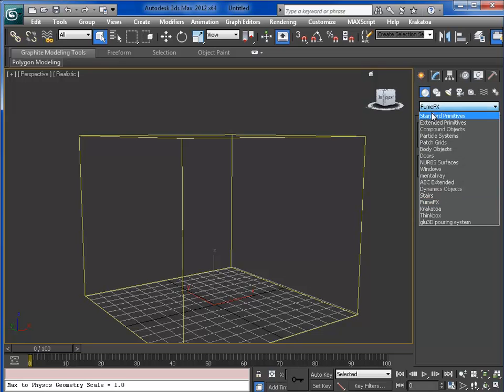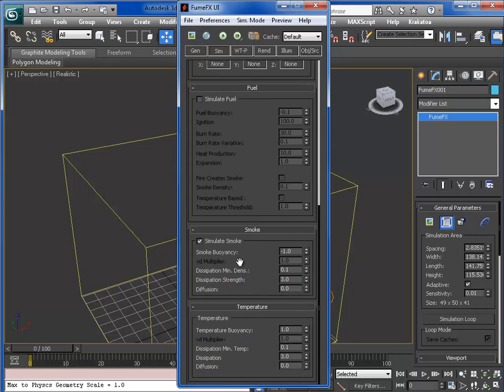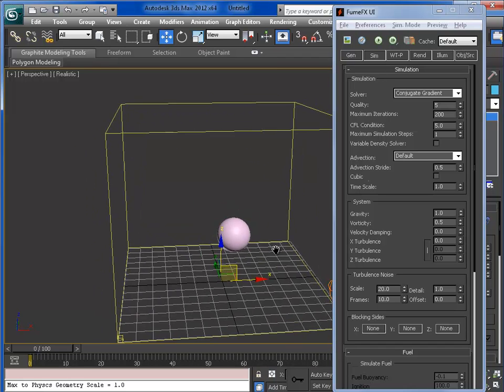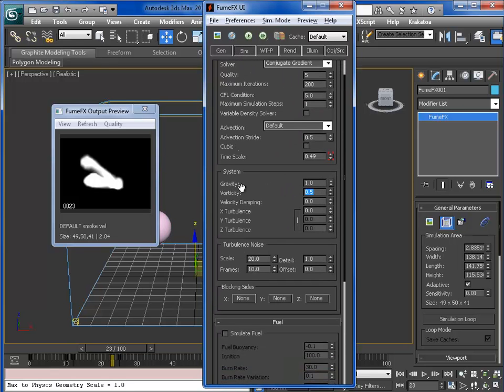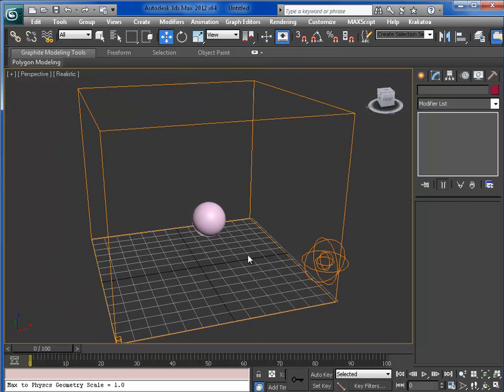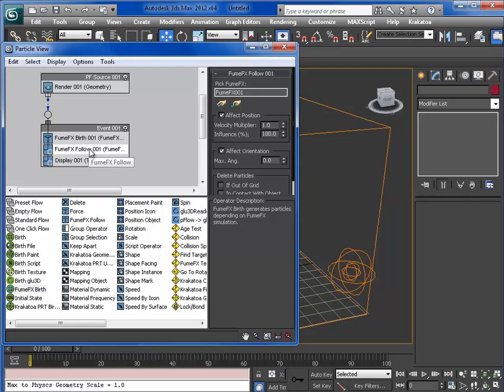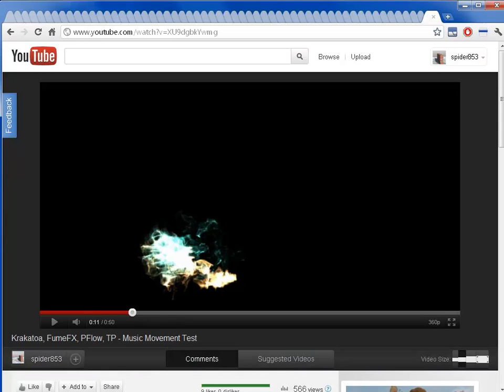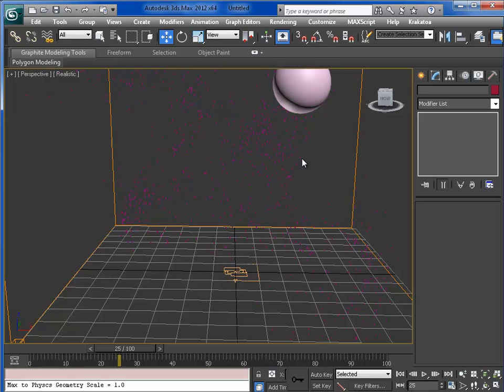3ds max - FumeFX/Particle Flow Slow Down Tutorial P.1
This is a simple tutorial on how to make a slowdown effect with fumefx and particleflow and how to overcome the problems that may arrive.